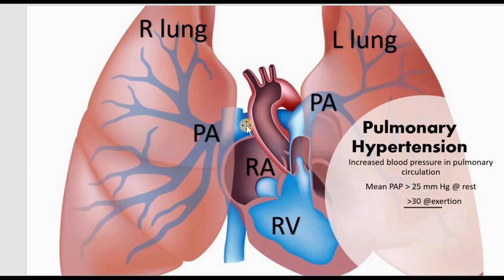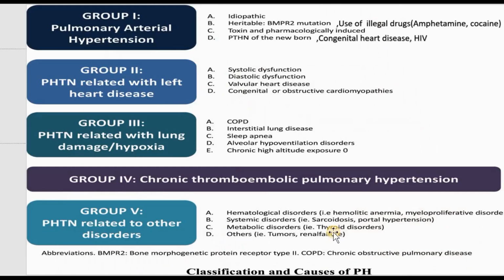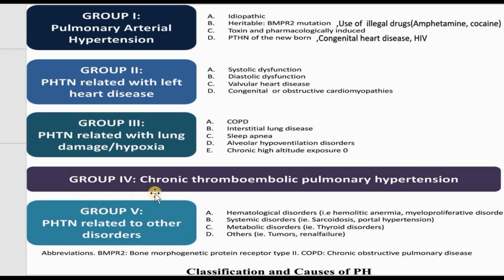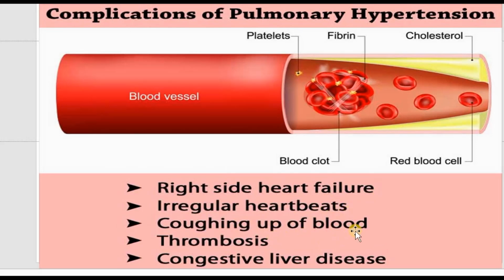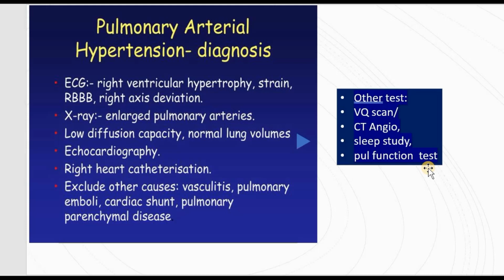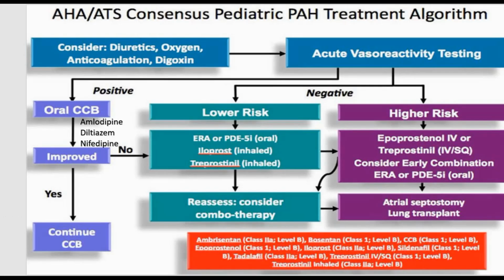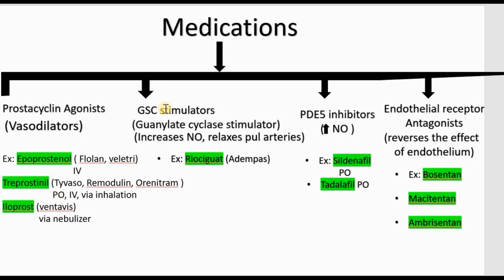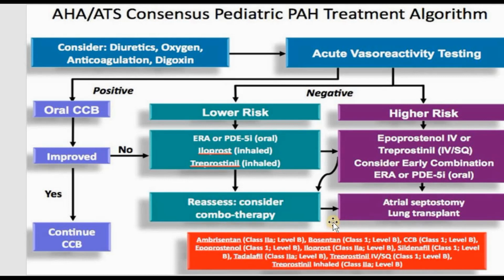Pulmonary Hypertension I DAY 9 I Learn about Pulmonary Hypertension I Everyday Nursing Knowledge I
►Pulmonary hypertension is high blood pressure in the blood vessels that supply the lungs (pulmonary arteries). It's a serious condition that can damage the right side of the heart. The walls of the pulmonary arteries become thick and stiff, and cannot expand as well to allow blood through.

►The first symptom of pulmonary hypertension is usually shortness of breath with everyday activities, such as climbing stairs. Fatigue, dizziness, and fainting spells also can be symptoms. Swelling in the ankles, abdomen or legs, bluish lips and skin, and chest pain may occur as strain on the heart increases